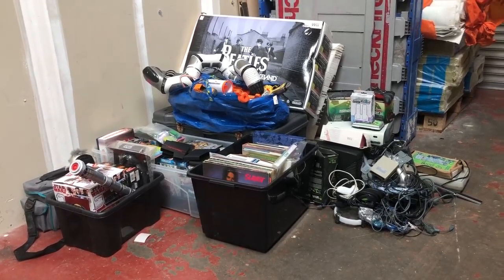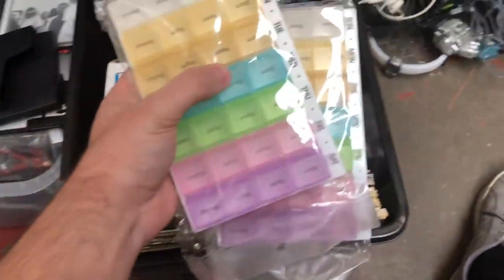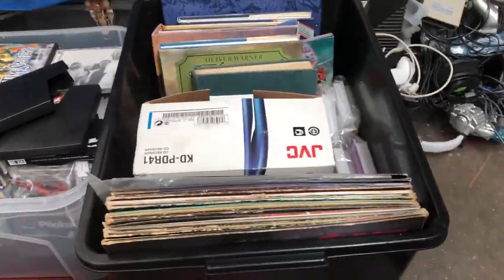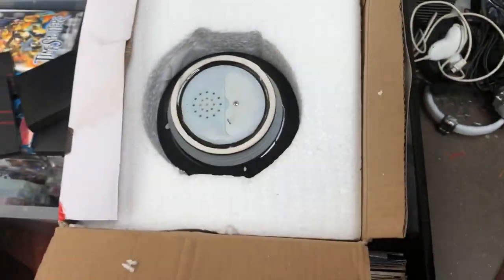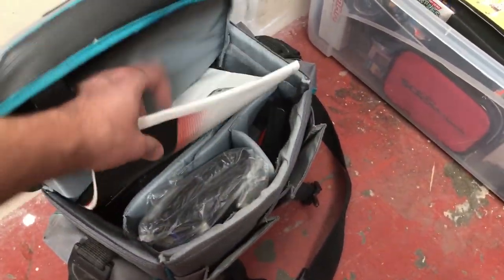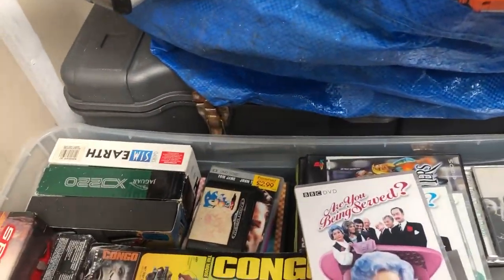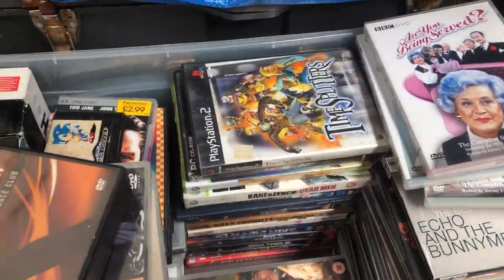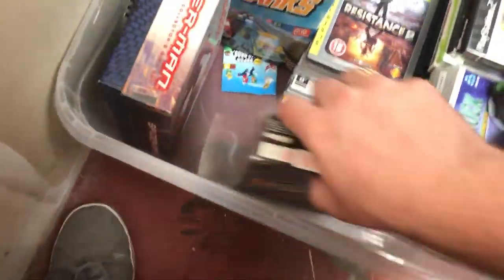HUGE MIXED BUNDLE - GAMES, CONSOLES, DVDS JOBLOT - Gamefind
ITS Wednesday :) which means Game hunting Video is here

and todays video i get a huge bundle of goodies

from video games and consoles to dvds to watches and just soo much for just £30 ?